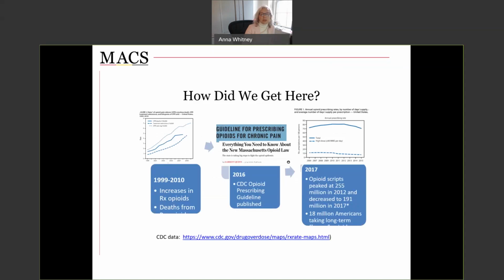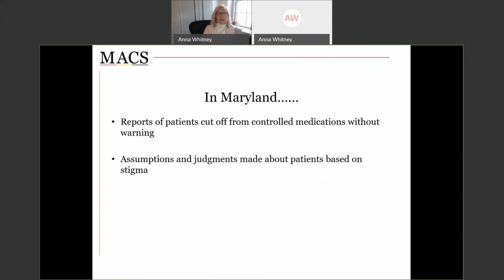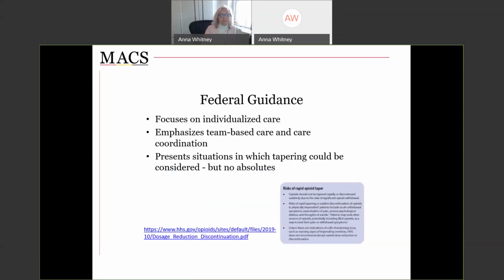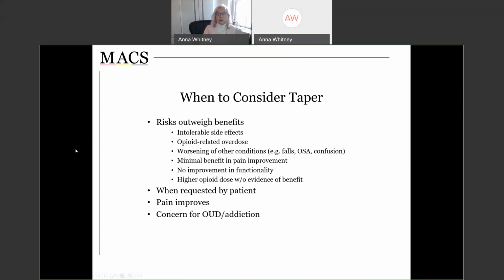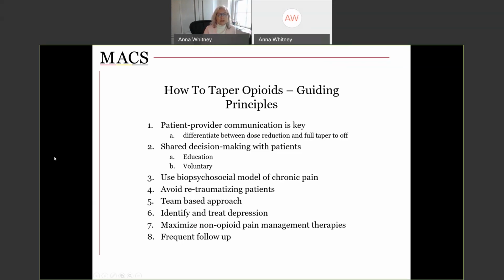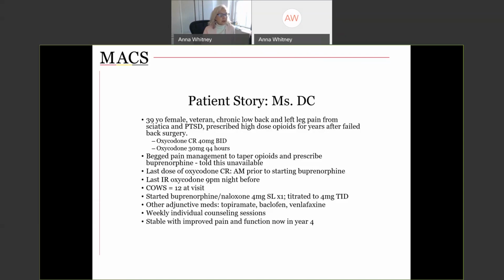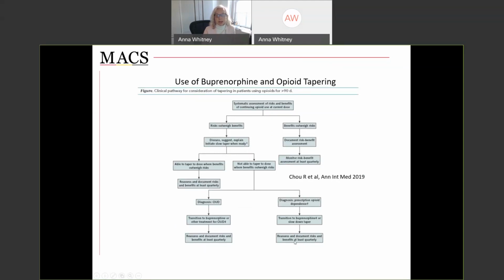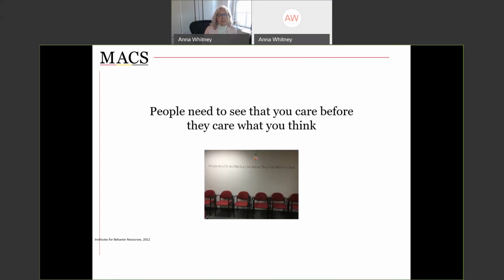Opioid Tapering Practical Tips on the When, Why, and How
Presented by MACS Consultant, Yngvild Olsen, MD, MPH